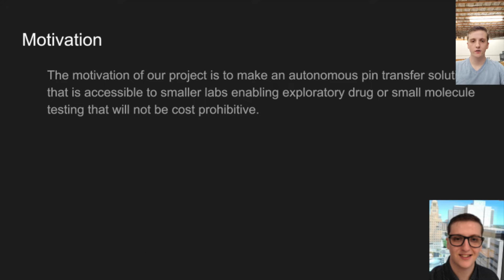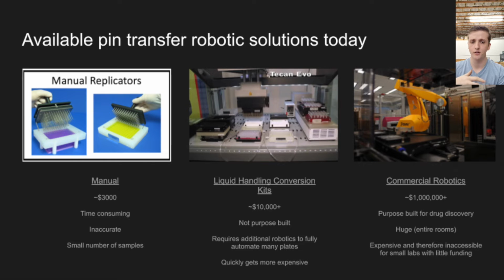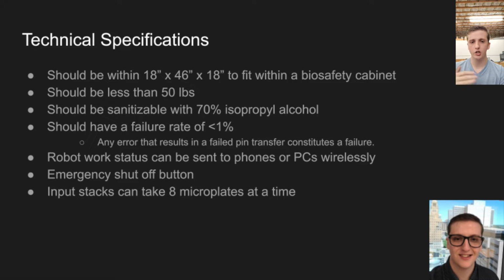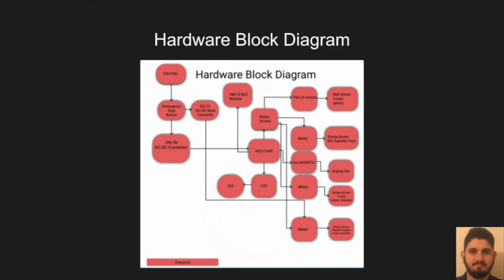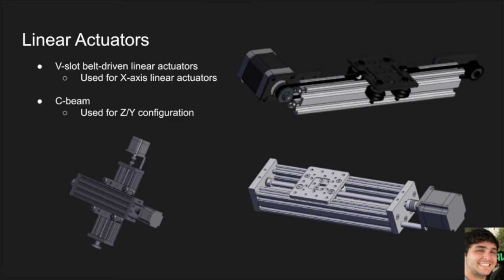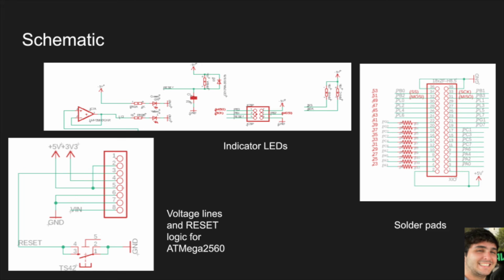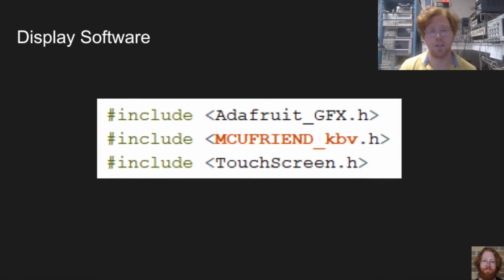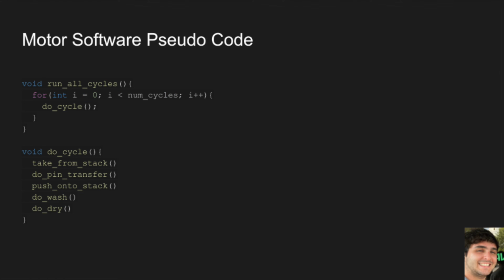Group H - Pin Transfer Robot for Chemical Screening